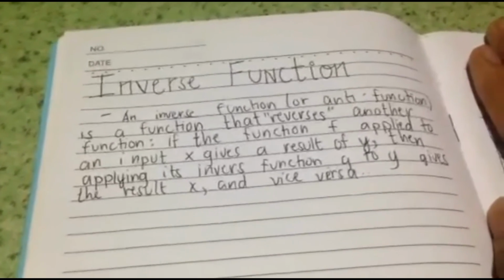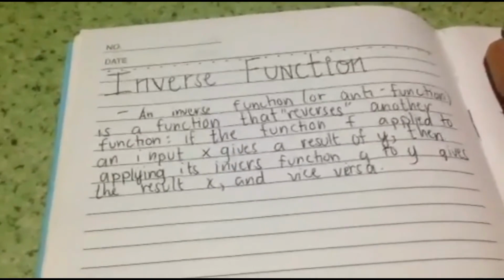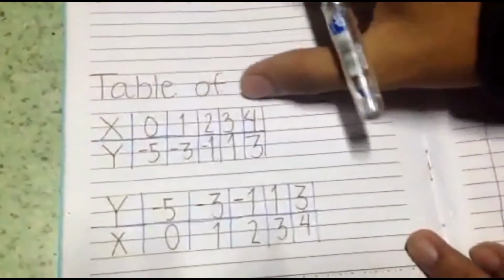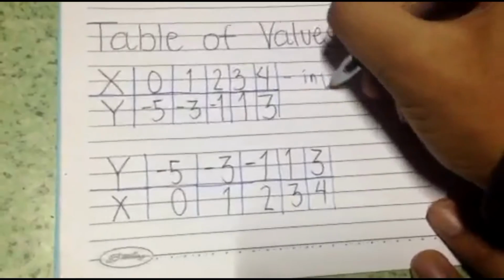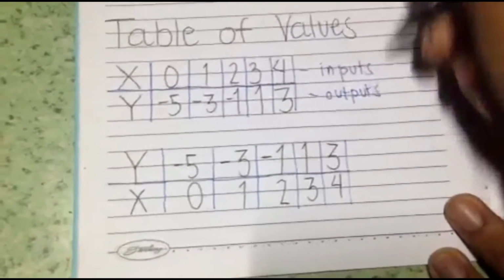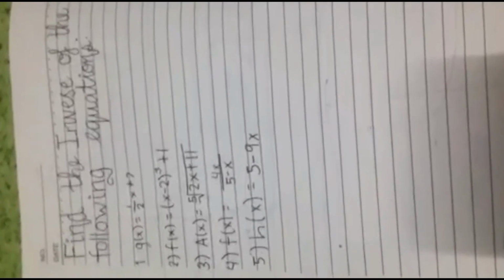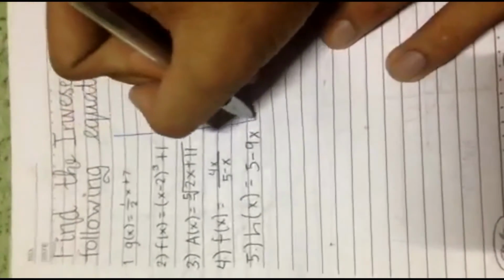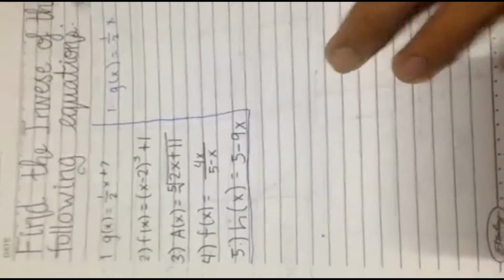General Mathematics Tutorial (Inverse Function and Exponential Equations)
Performance  Task in Gen Math

Prepared by: Russel Enpictana
                      Rheinne Sanchez

                       Stem 11-12